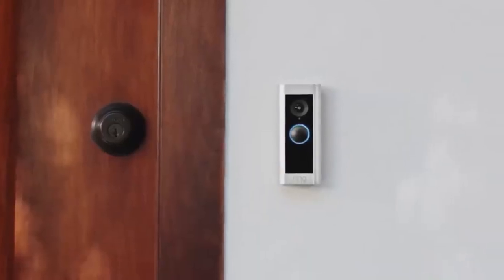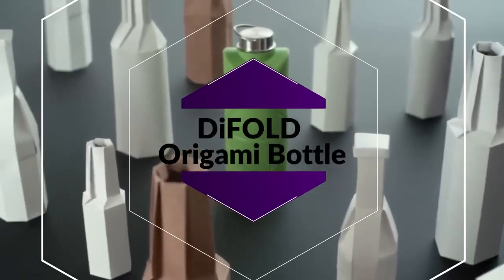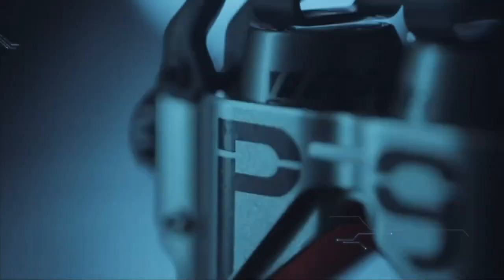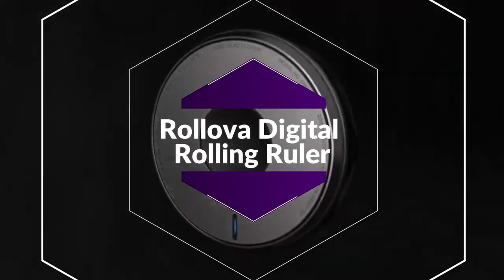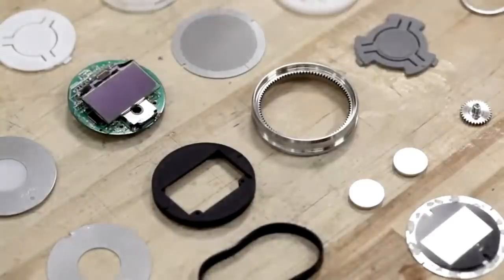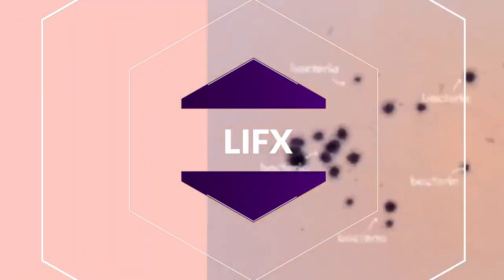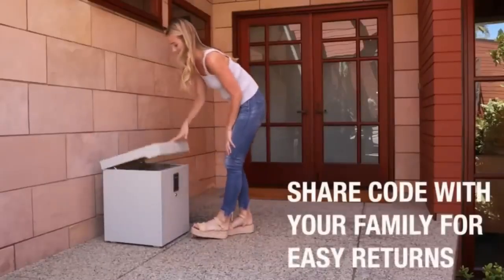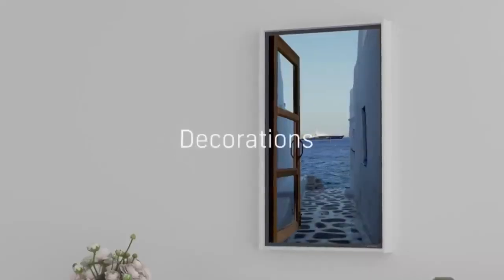Top 10 Cool Gadgets on Amazon You Need in 2024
In this video, we’ll introduce you to a selection of the best and coolest gadgets that will enhance your lifestyle and bring a touch of innovation to your daily routine. These gadgets are designed to be functional, fun, and cutting-edge, making them perfect additions for tech enthusiasts and anyone who loves staying ahead of the curve. Whether you’re looking to upgrade your home, office, or personal life, these Amazon finds are must-haves for anyone who appreciates cool tech.

Ring Always Home Cam Security Drone
DiFOLD Origami Bottle Novel Reusable Bottle
Sirius Pro + TWS
Rollova Digital Rolling Ruler
Atmoph Window 2